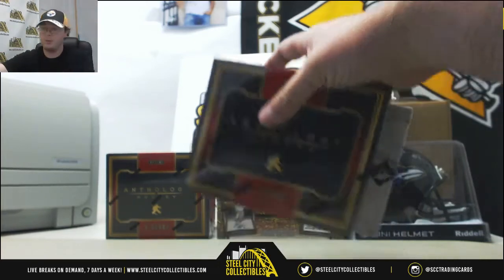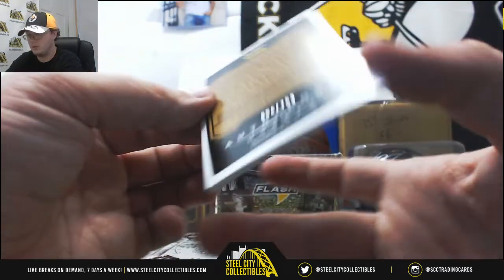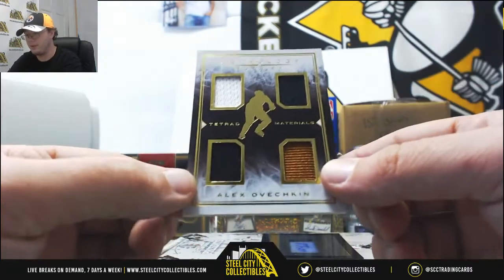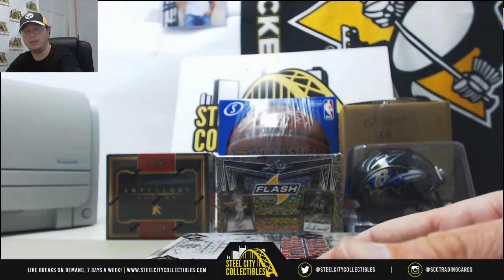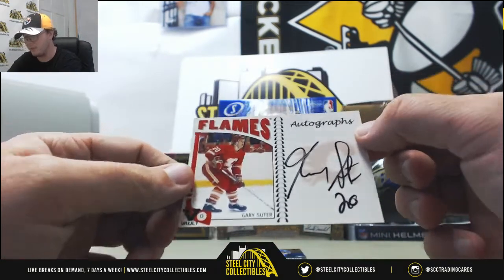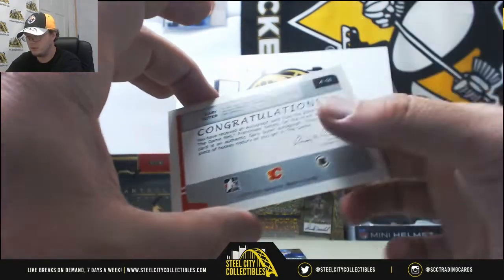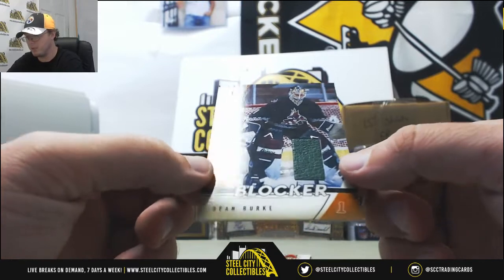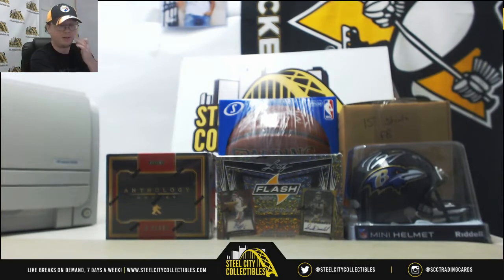Dan - (1) 2015-16 ITG The Final Vault HKY, (1) 2015-16 Panini Anthology HKY Hobby Live Break